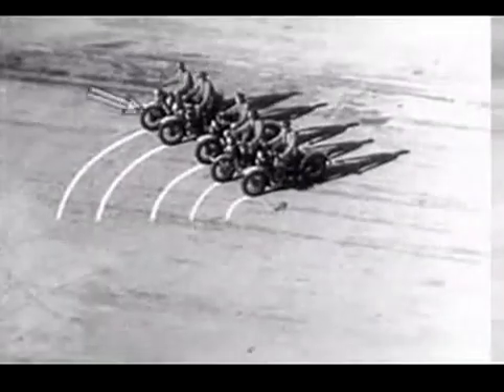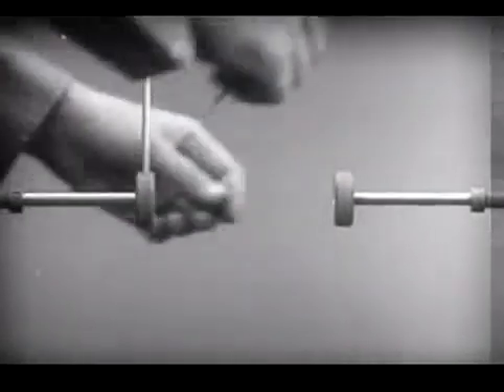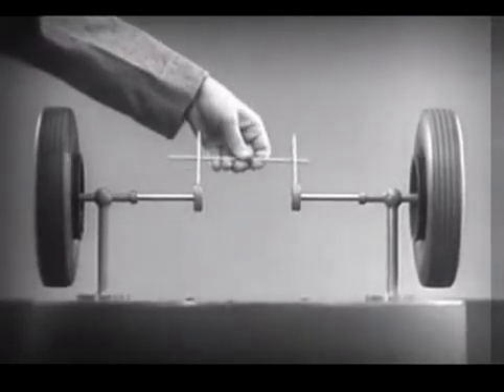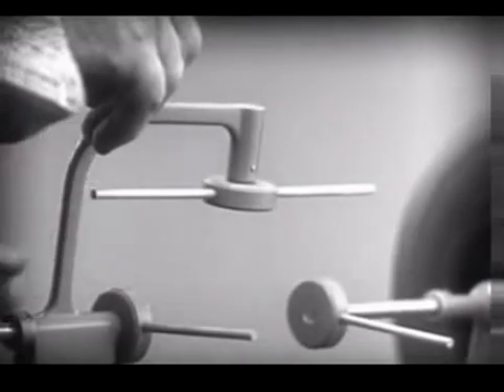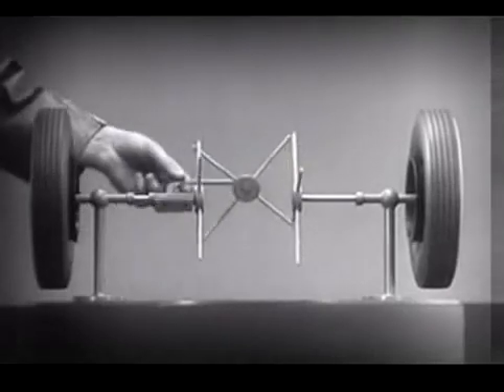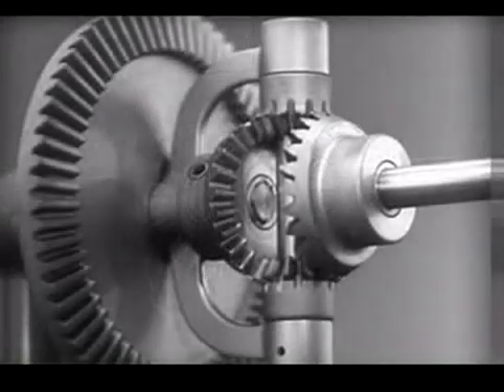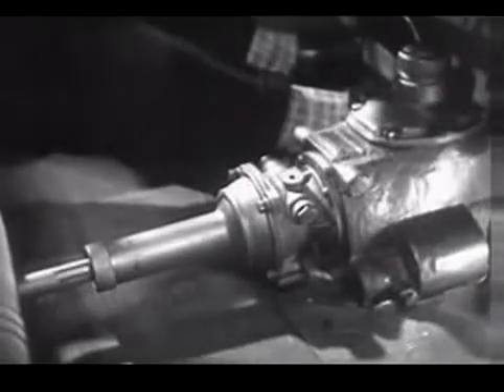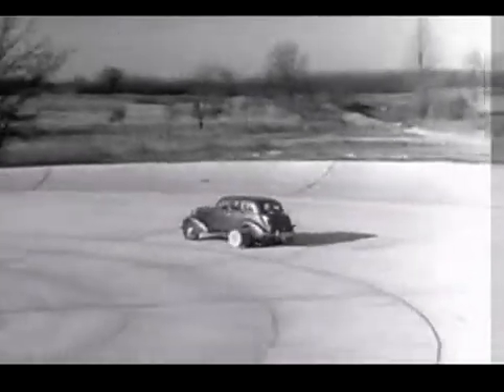zo werkt een differentieel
Hier wordt uitgelegd hoe een differentieel in een auto werkt.